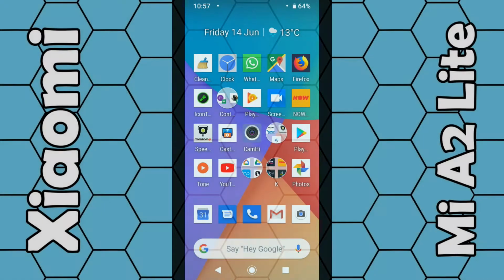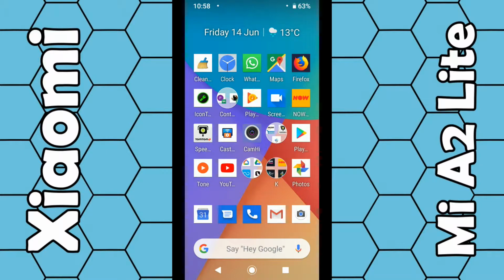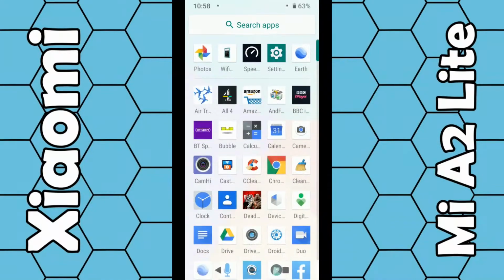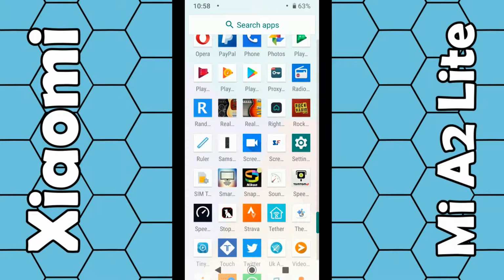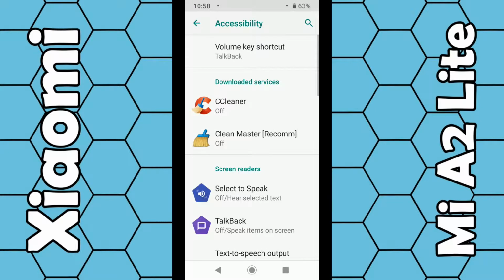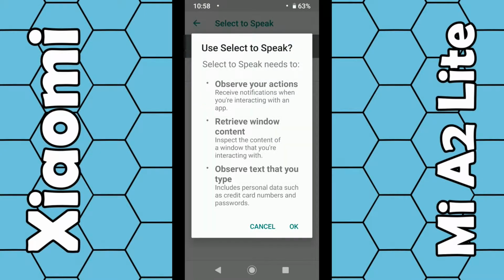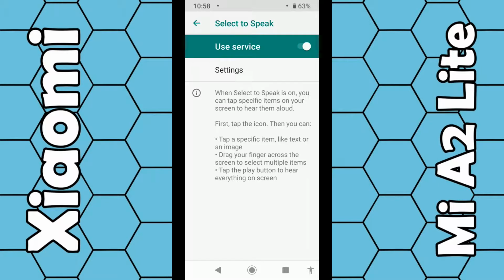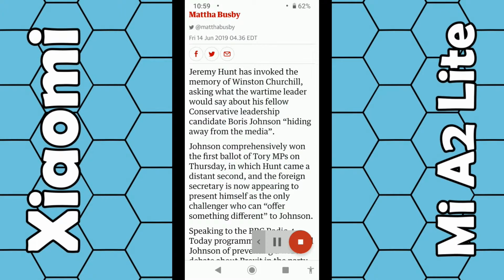How to Make the Xiaomi Mi A2 Lite Smartphone Readout Text from Webpages and Documents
In this video I'll show you how you can make the Xiaomi Mi A2 Lite readout text from webpages or any documents that are stored on your phone. This demonstration is done using android 9. If you're still using 8.1, then bear in mind the menu system will be different.